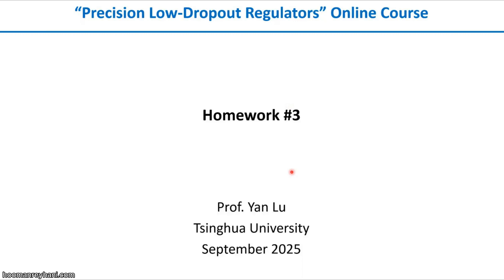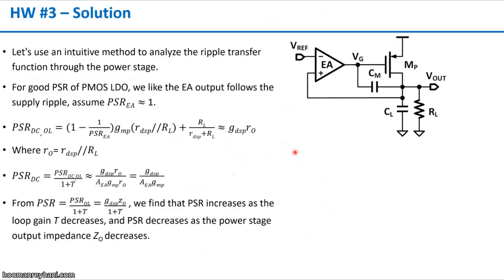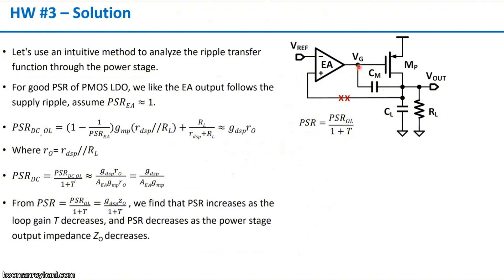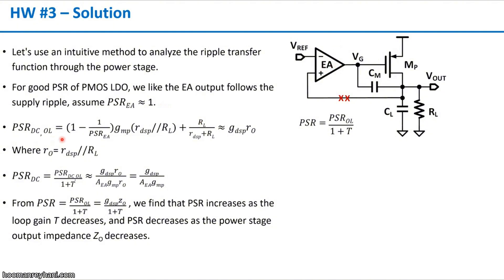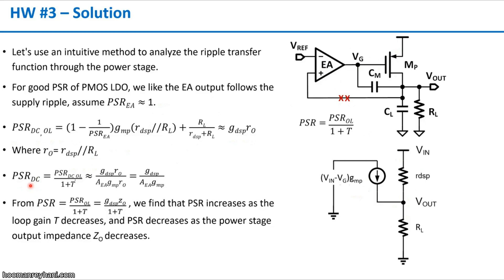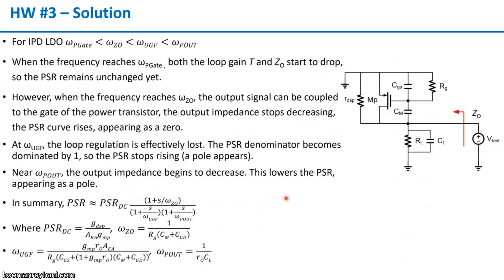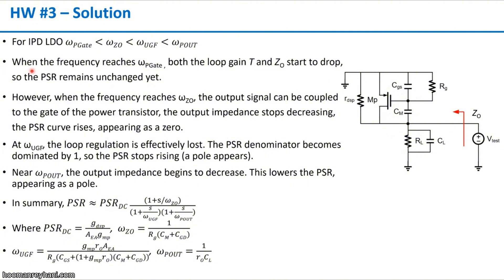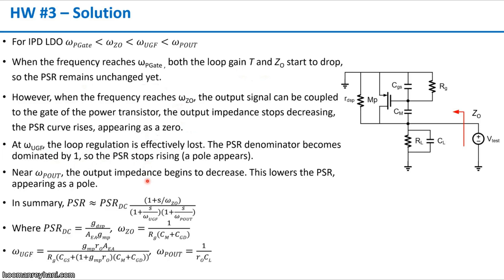HW #3 - "Precision Low-Dropout Regulators" Online Course (2025) - Prof. Yan Lu (Tsinghua University)